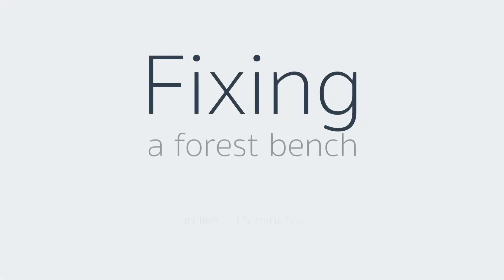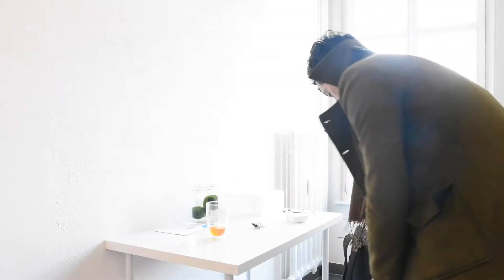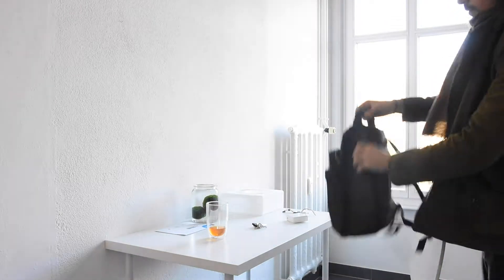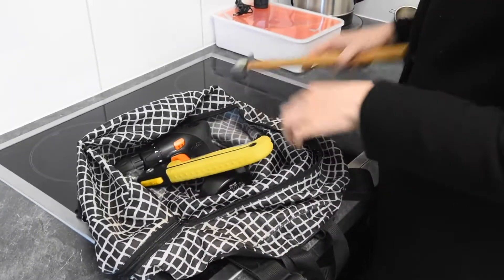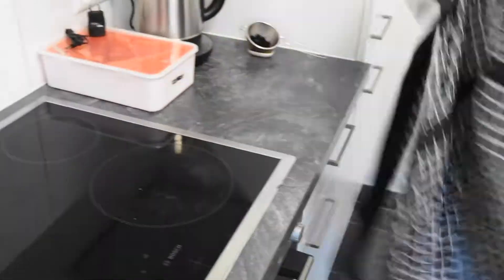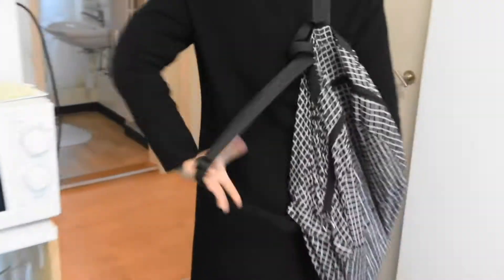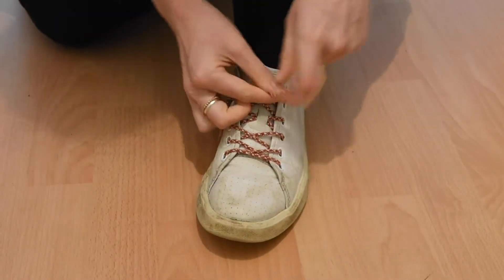Fixing the Forest Bench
One-day build... or, should I say... 3 minute build?